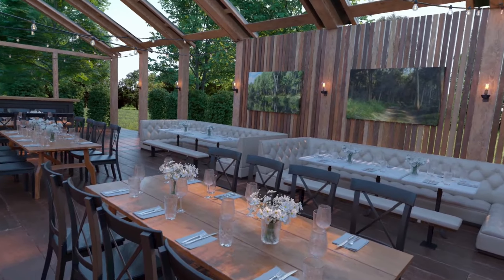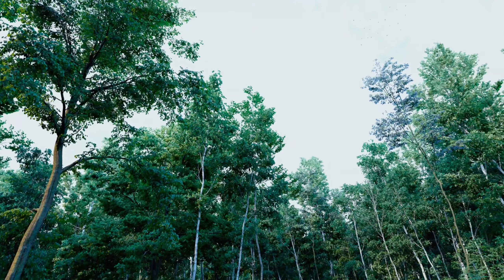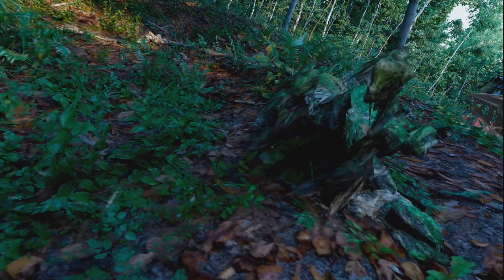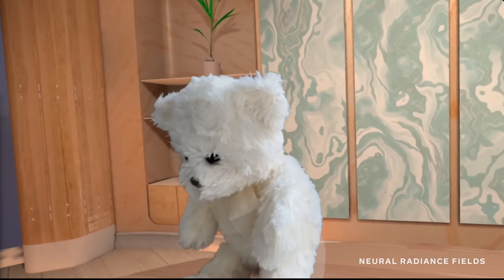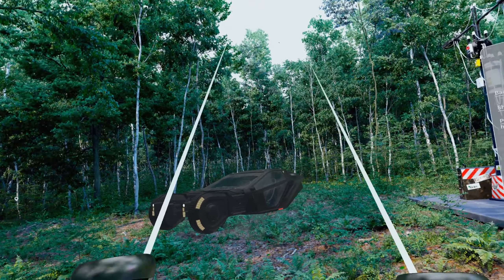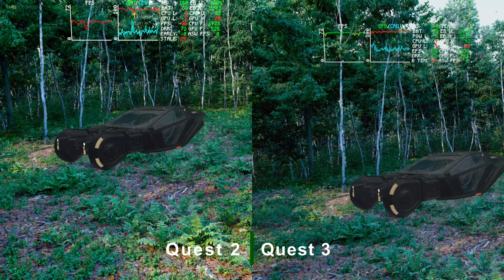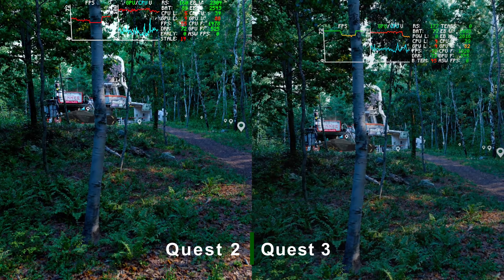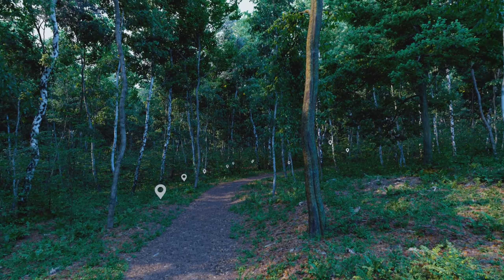The BEST Ultra-Photorealistic Graphics on Quest 2 & 3 on Standalone | Forest - Oniri Tech Demo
This free tech demo shows what is capable of using a type of photogrammetry technology. Oniri is just the. The demo is really short and is just eye candy.

However, this has been on Meta's roadmap since 2022 to use technology similar to this with just your phone. Mixed reality and virtual reality have immense potential once tools used to create stuff like this are available to their users freely.

This demo is a must-try for everyone on the platform. Preferably ran on Quest 3, but Quest 2 does manage to chug along too.

- Meta Quest 2 / Meta Quest 3 / Meta Quest Lite
- New VR News/ New VR Games / New Quest 3 Games
- PSVR / PSVR2 / PCVR / Steam / VR
- Photorealism / Photogrammetry
- FREE and BEST GRAPHICS ON META QUEST
- Honest Review
- Virtual Reality
- 2K Gameplay / 1440p Gameplay / QHD / High Resolution
- Graphic Comparison
- Quest 2 vs Quest 3